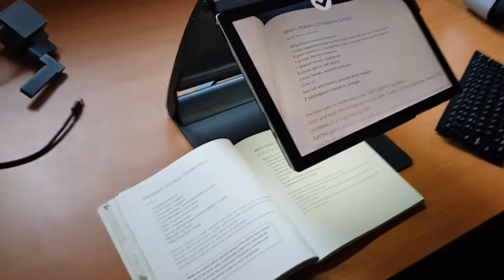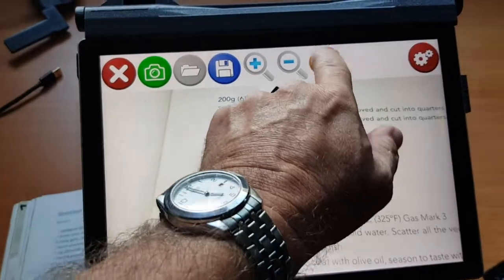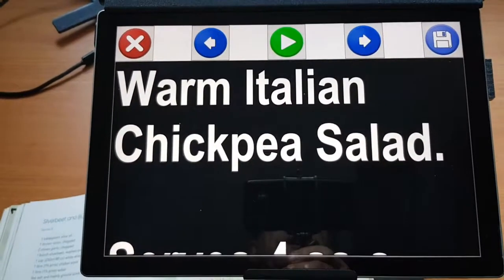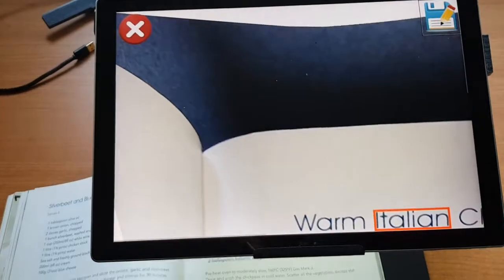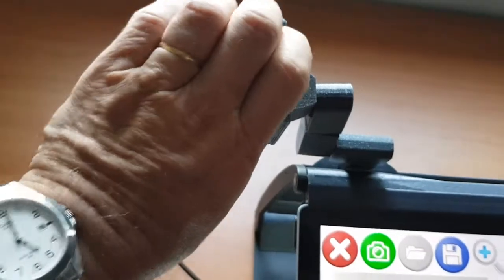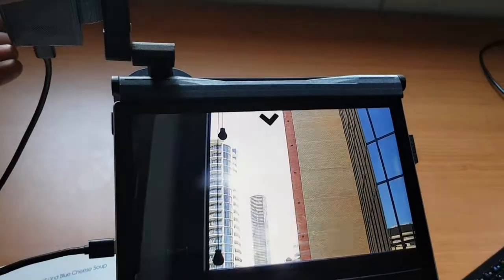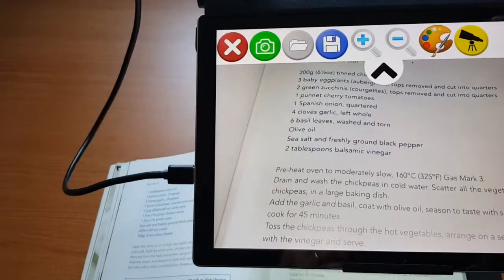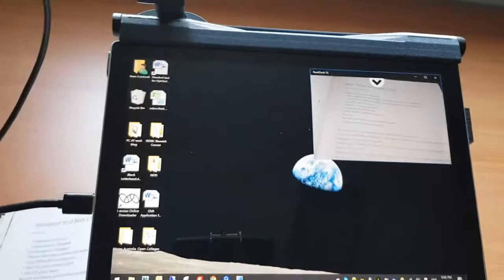Low Vision - Mercury 12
Students with low vision need to reduce the weight and bulk of the Assistive Technology they carry from room to room, so combination devices like the Mercury 12 have many advantages.  Comprising a folding frame that houses a Surface Pro tablet computer running Windows 10, the Mercury 12 can be used as a portable electronic magnifier with good working room and fast live mode for hand-writing tasks, plus an external zoom camera for distance viewing (whiteboard, OHP etc).  In addition the Mercury 12 software can OCR documents up to A4 size, and provide wrapped large print, text to speech, and facsimile view as well, for diagrams and flowcharts.  Users can run their choice of Windows software including Office, Zoomtext and ordinary curricular programs, plus connect into the school wifi for file management and intranet.